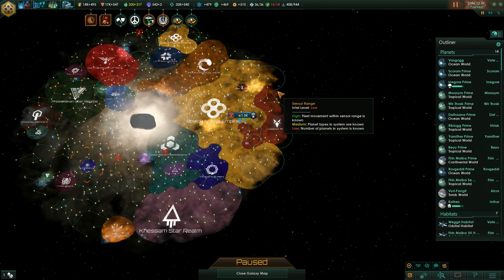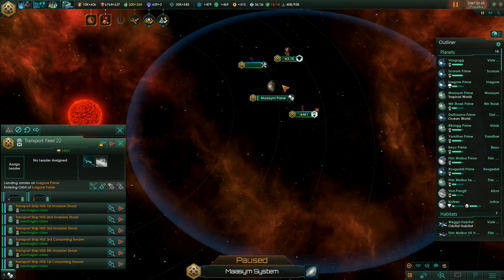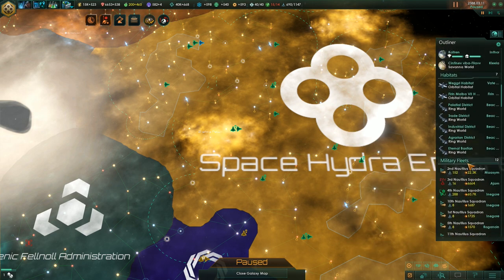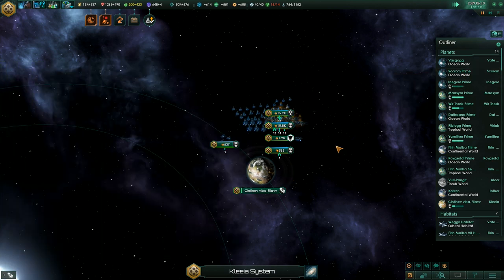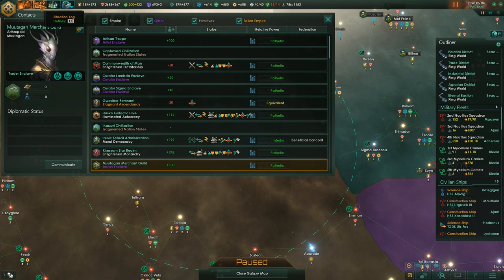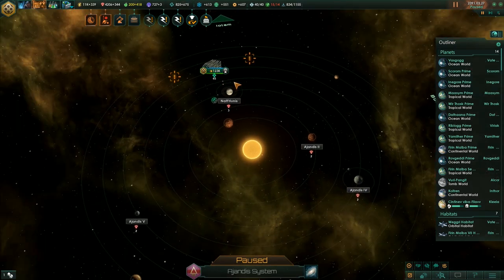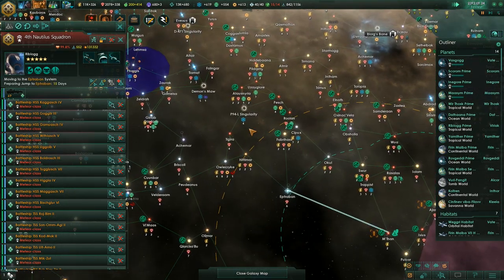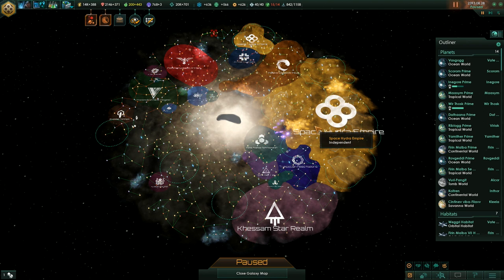All Hail Admiral Riblogg | Let's Play Stellaris Utopia - Part 27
Welcome to Stellaris Utopia - first major expansion for Stellaris, released alongside 1.5 Banks update! Utopia gives you new tools to develop your galactic empire and keep your people happy. Major gameplay features of Stellaris Utopia include megastructures, habitat stations, ascension perks, indoctrination of primitive civilizations, advanced slavery and advanced governments.